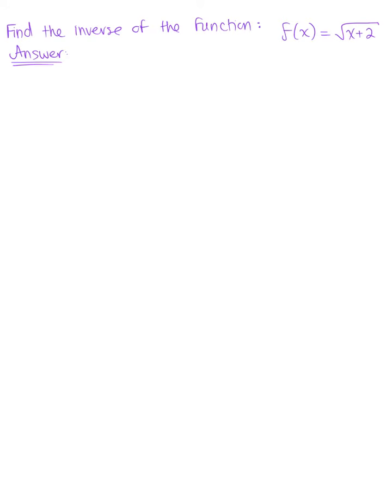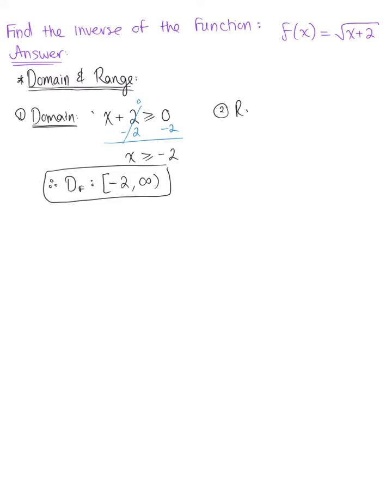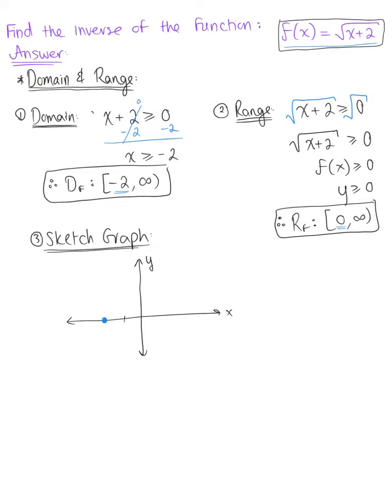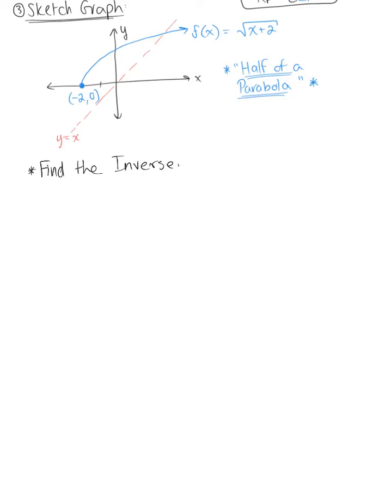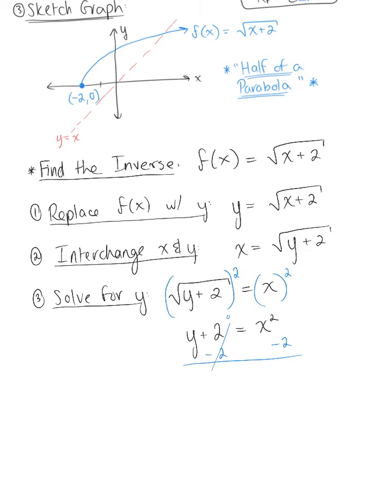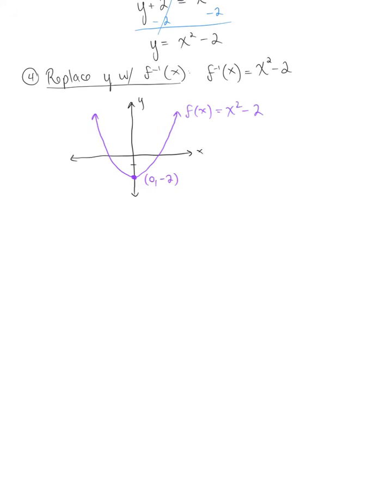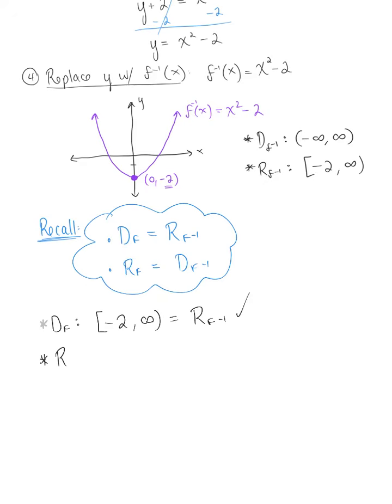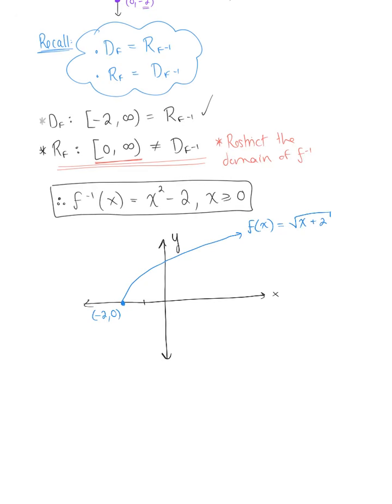Inverse of a Quadratic Function (Example)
Find the inverse of the following function.